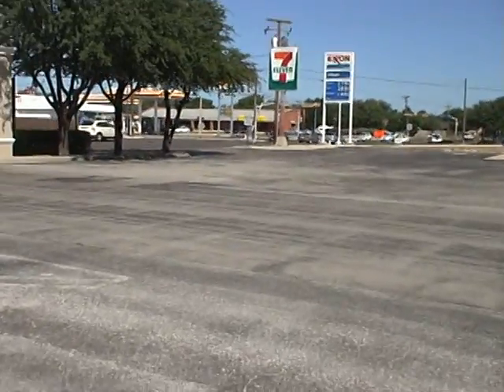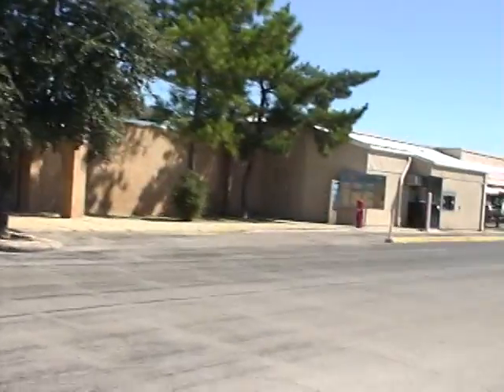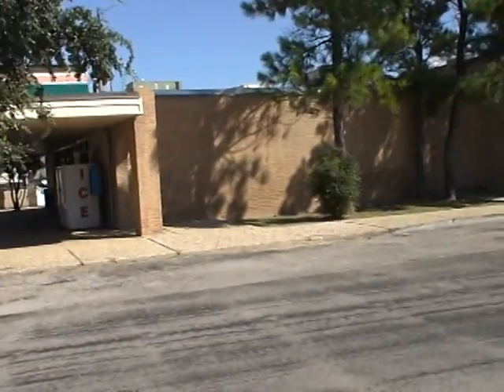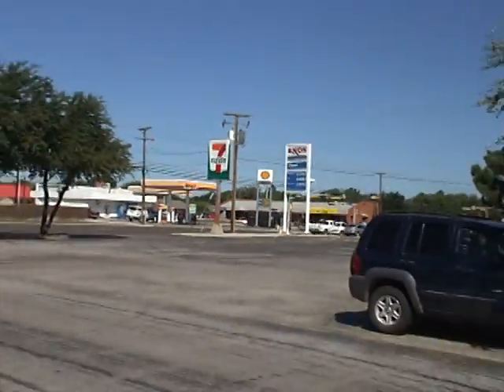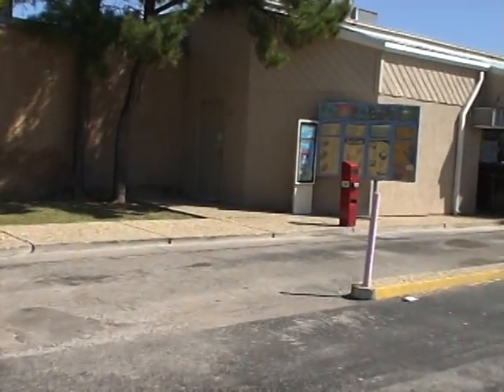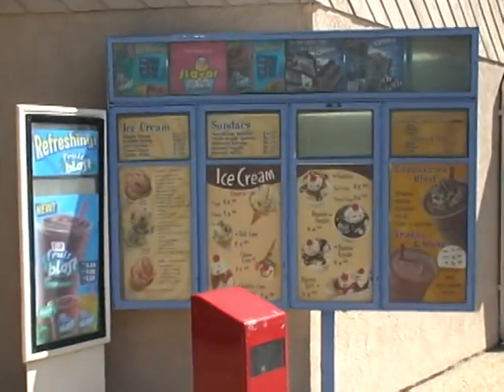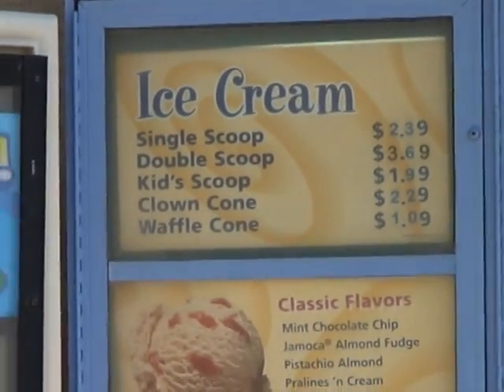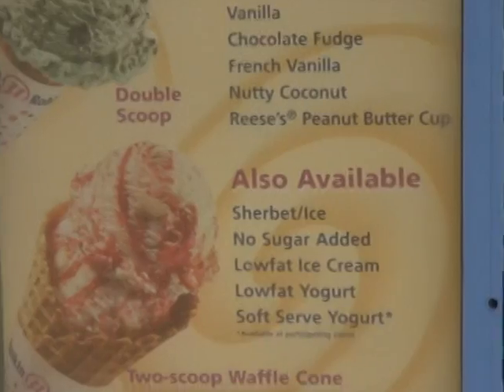Midland Baskin Robbins near target